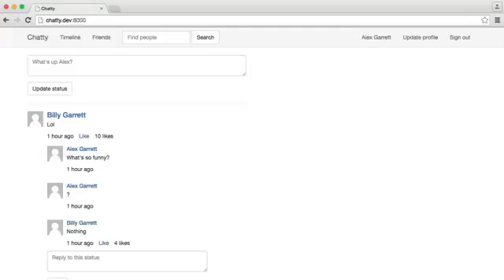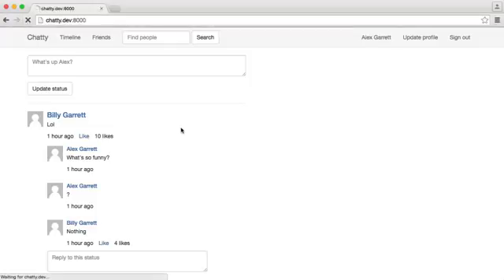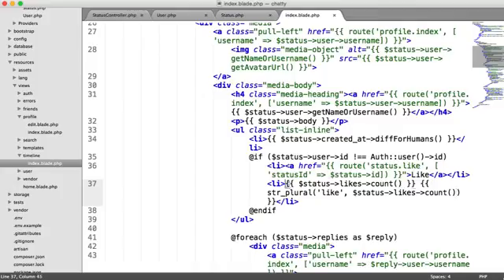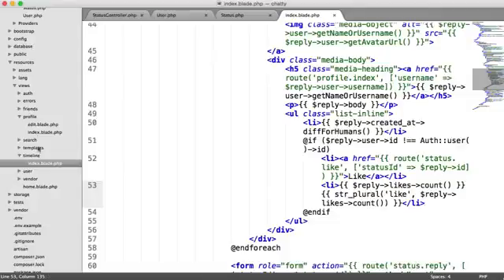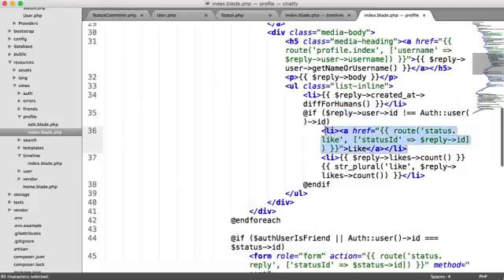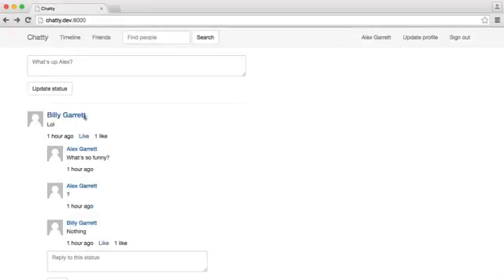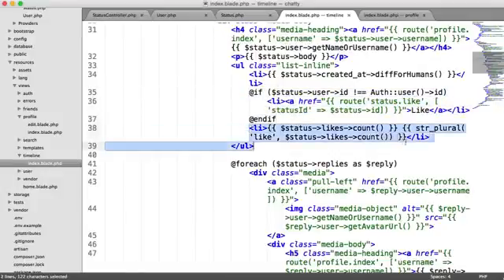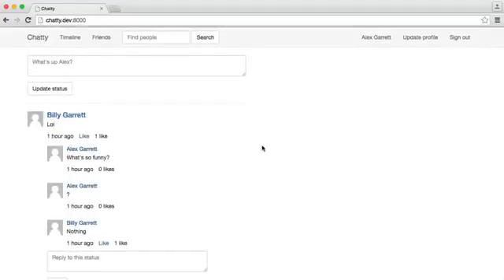Social Network with PHP Output like count 34 37